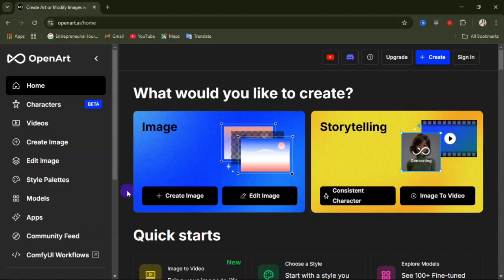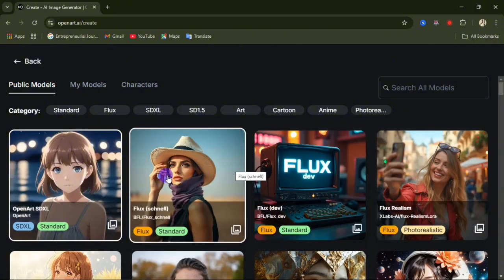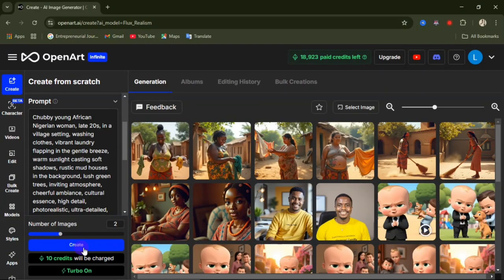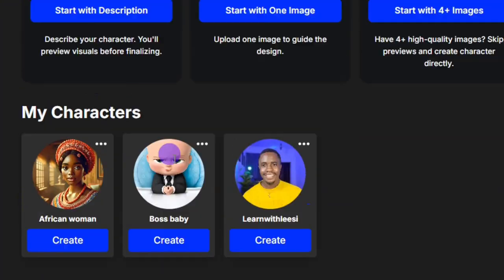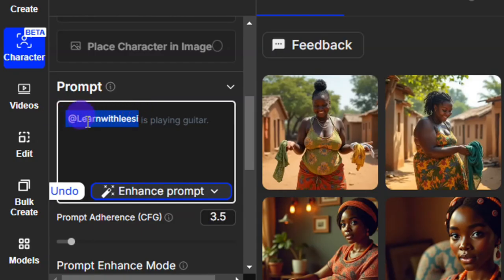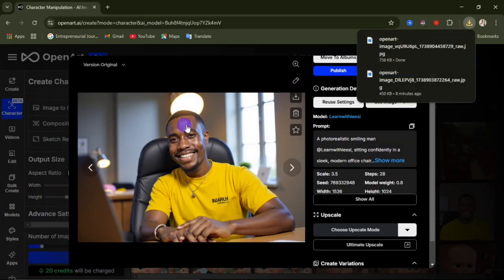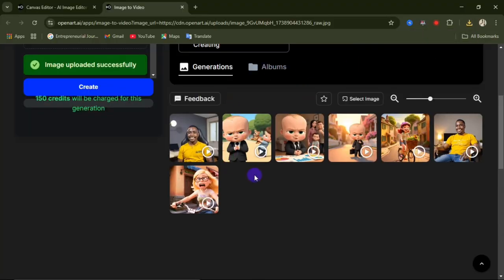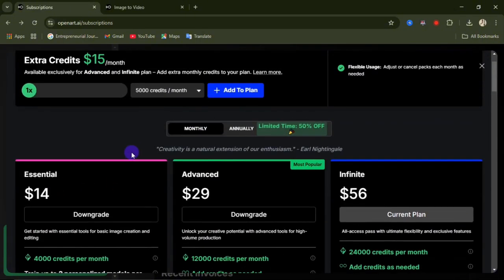Create Consistent Image to Video Characters – No RunwayML, Hailou AI, DALL-E, or Leonardo!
🔗 Links Mentioned: openart.ai/home/?ref=nente

Want to create consistent AI image characters for your stories, animations, or content without spending a fortune? In this video, I’ll show you how to design and maintain AI image character consistency using free tools and resources. Whether you're an artist, writer, or content creator, this tutorial will help you bring your Ai Image characters to life!